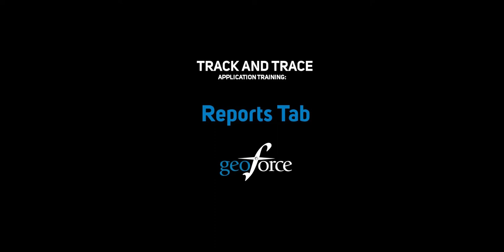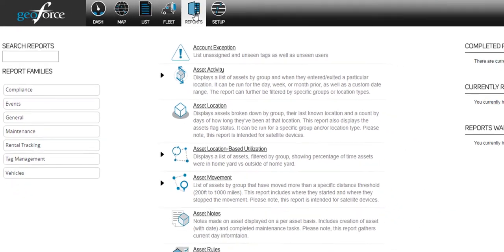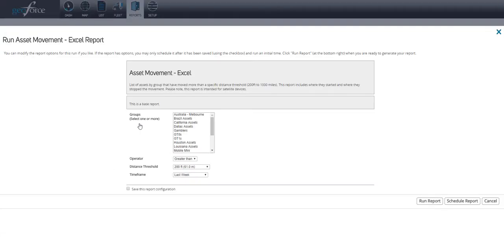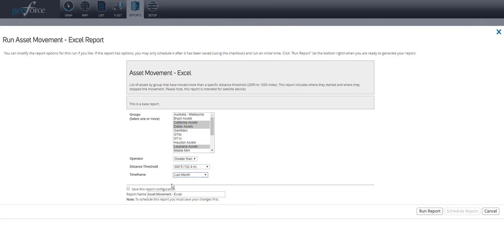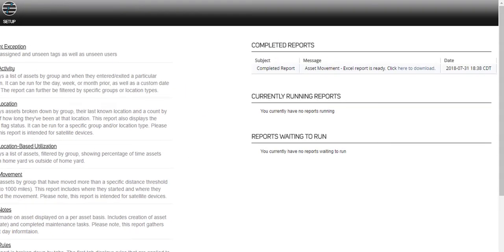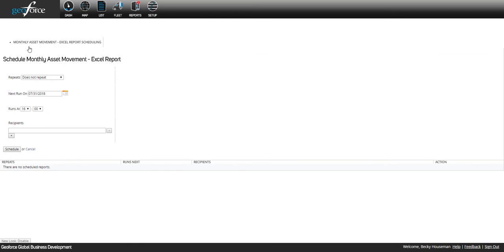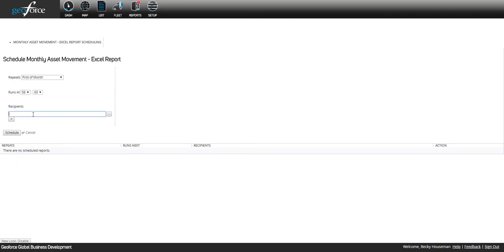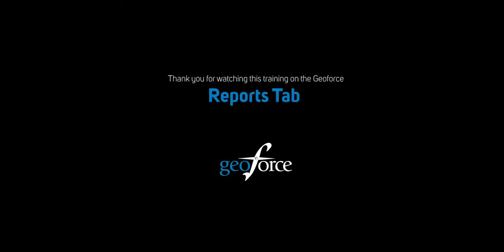Geoforce: Reports Tab